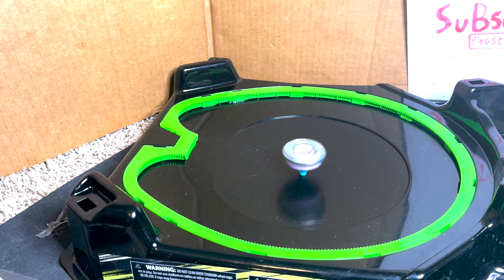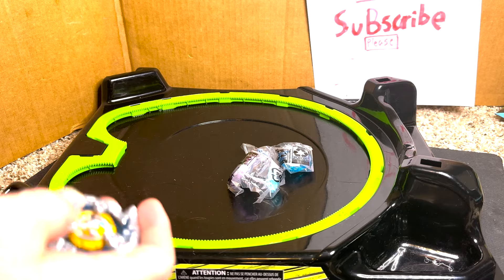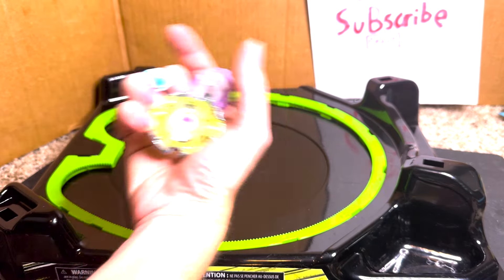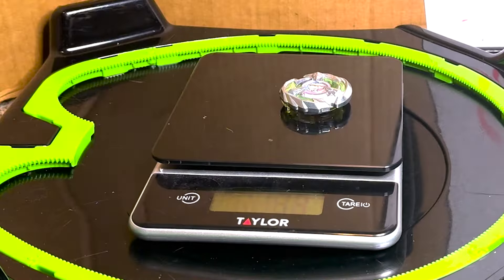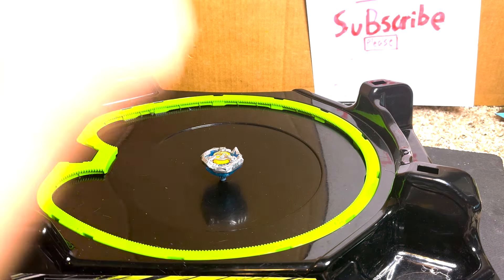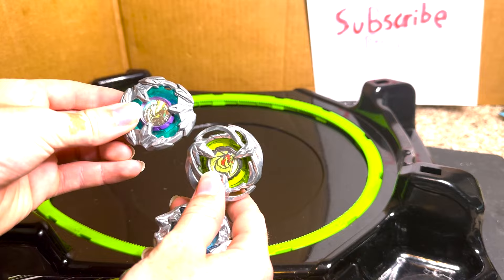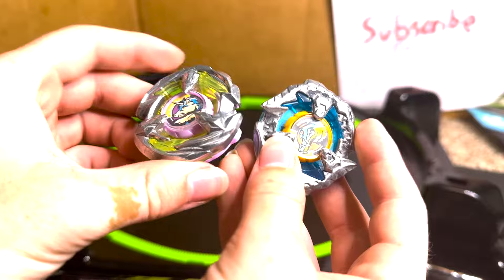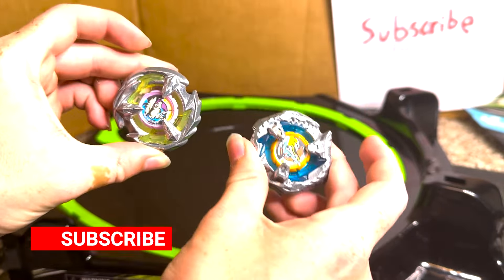Bite Croc & Sting Unicorn Unboxing Beyblade X Hasbro Wave 2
The language and words used in the video are directed towards adult collectors, competitors, and viewers who use this product only for an older audience of 13+, all talent featured in the video are adults.

Beyblade Product links:
Xtreme Battle Set
Soar Phenix
Chain Incendio
Scythe Incendio
Helm Knight
Tail Viper
Optimus Prime Bey
Dranzer X
Knife Shinobi
StarScream bey
Extreme Winder Launcher
Sword Dran
Arrow Wizard
X Bucket Stadium

DISCOUNTS:
Use my code and we’ll each get $5. 4TTS1BK

Code: TMSBEYBLADE

Code:TMS

Code: TMS

Code: TMS